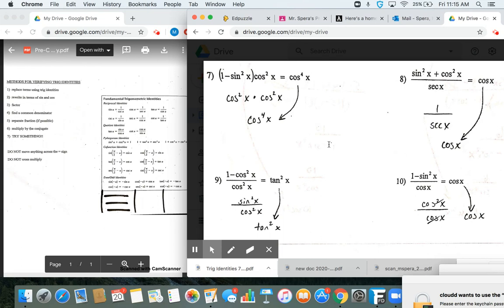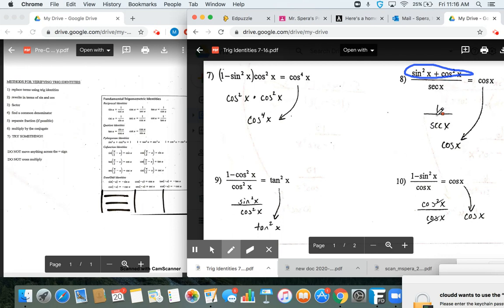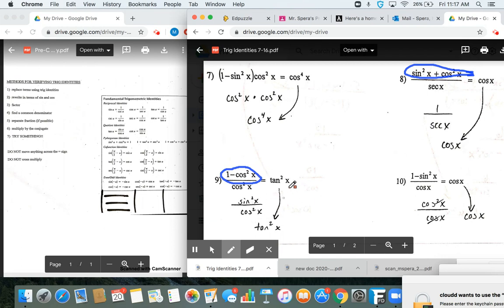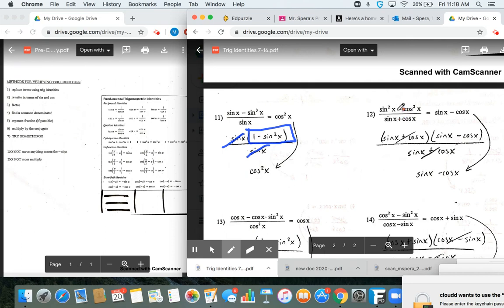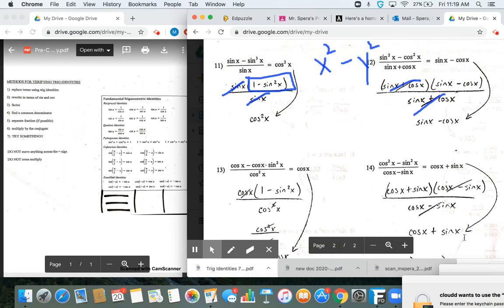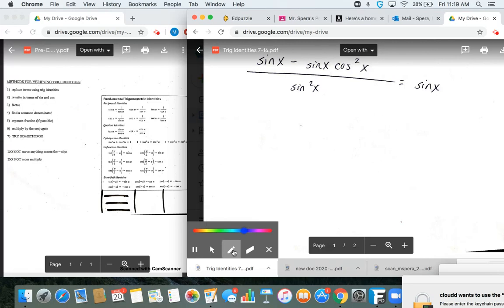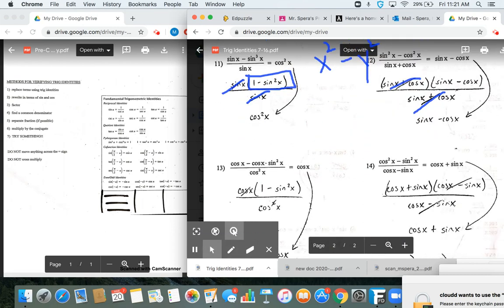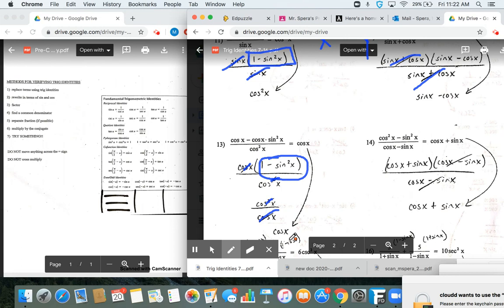Untitled: Mar 20, 2020 11:23 AM